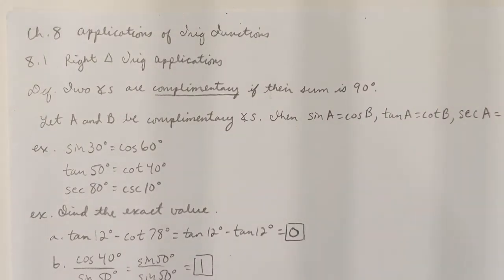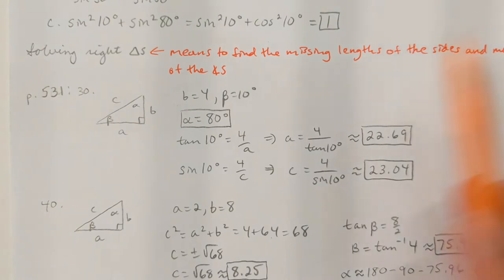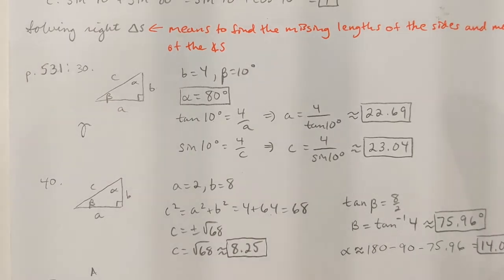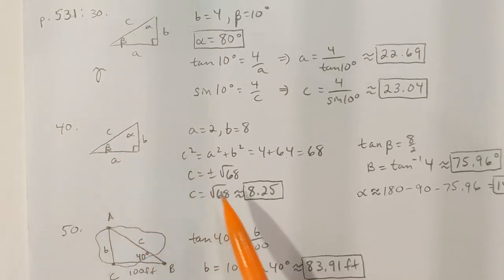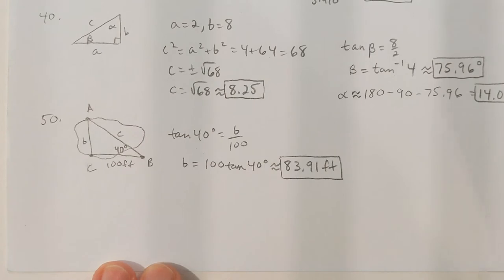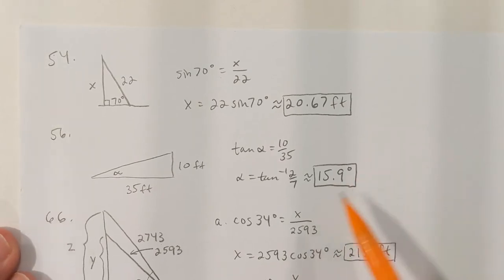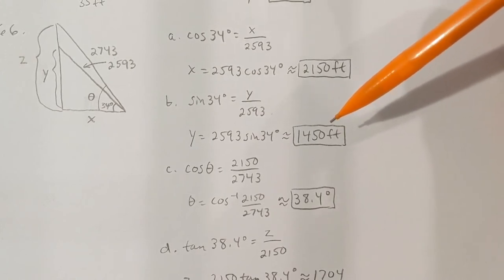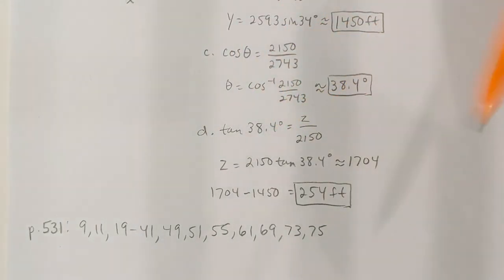Spielman 165 notes video #065